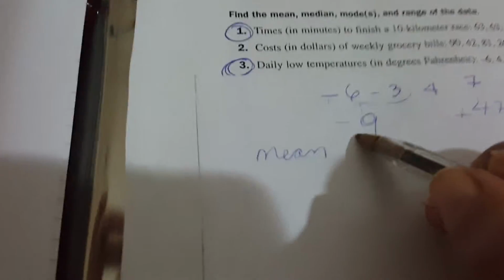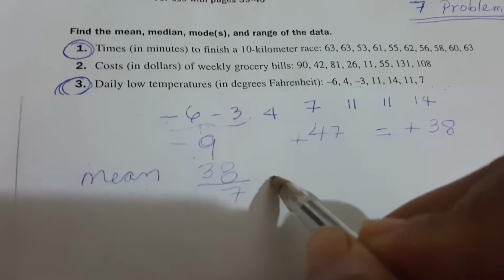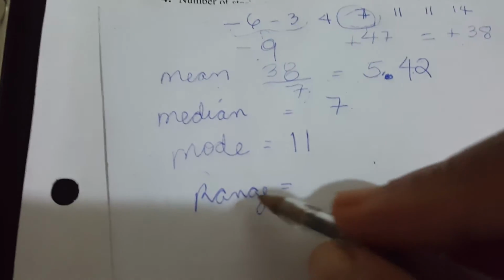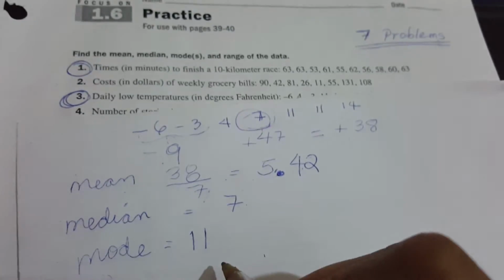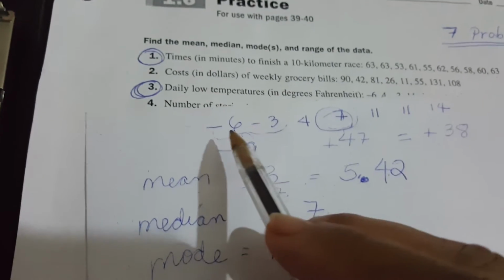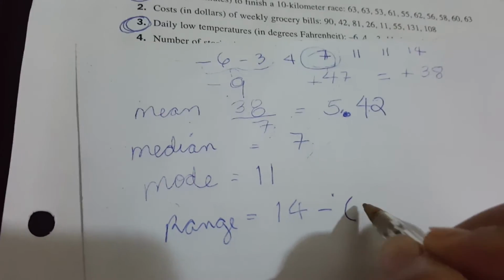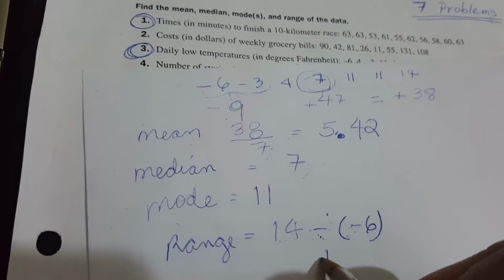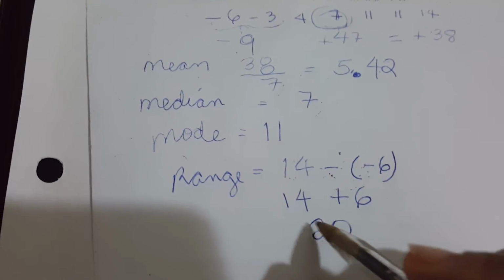Mean, median, mode and range part 2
Mean, median, mode and range of mixed numbers (positive/negative)